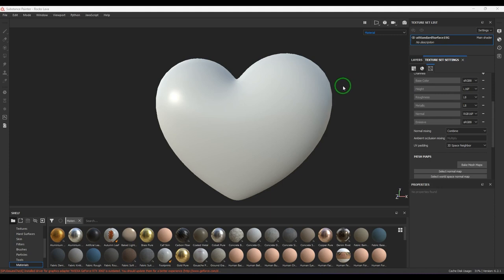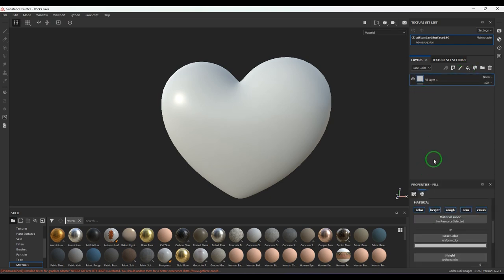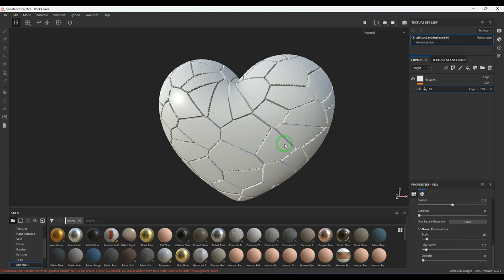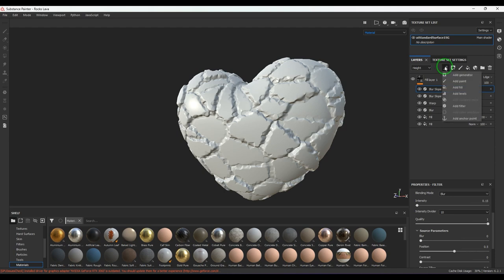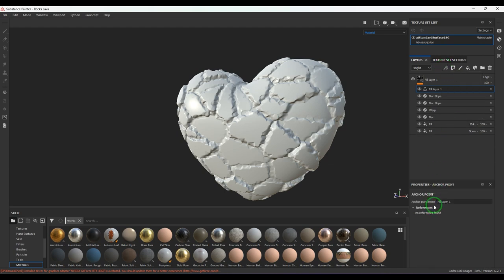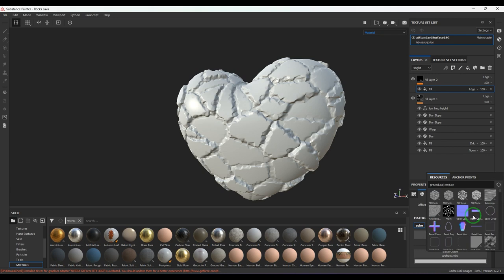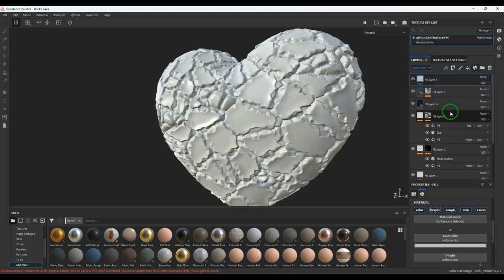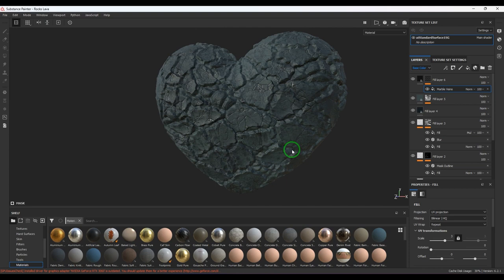Creating a Rock with Lava Effect in Substance Painter: Beginner's Tutorial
Welcome to our beginner-friendly tutorial on crafting a stunning rock texture with a mesmerizing lava effect in Substance Painter! In this step-by-step guide, we'll explore the process of transforming a basic rock model into a realistic and visually captivating asset.

🌋 The lava effect adds depth and drama to the rock, making it an ideal piece for various digital art projects. Throughout this tutorial, we'll cover:

Importing a rock model into Substance Painter.
Creating a base texture for the rock.
Adding the lava effect using smart materials and layers.
Adjusting colors, highlights, and blending modes for a lifelike appearance.
Tips for detailing and enhancing the overall visual impact.
This tutorial is designed for beginners looking to explore texture painting and create dynamic effects within Substance Painter, and it's a fantastic starting point for those interested in digital art and 3D modeling.

By the end of this tutorial, you'll have the knowledge and skills to design a captivating rock with a realistic lava effect, ready to use in your projects.